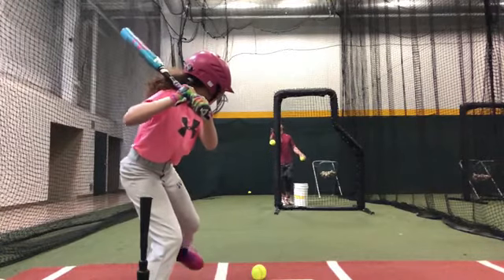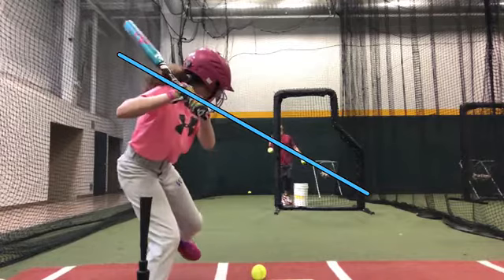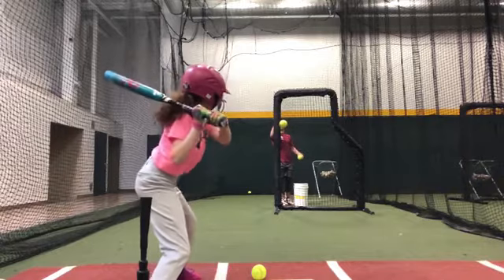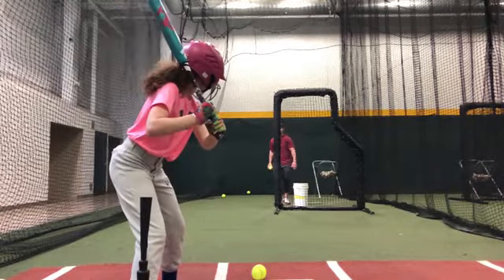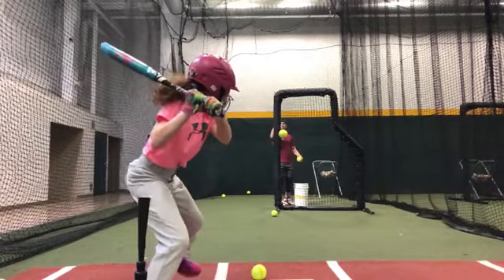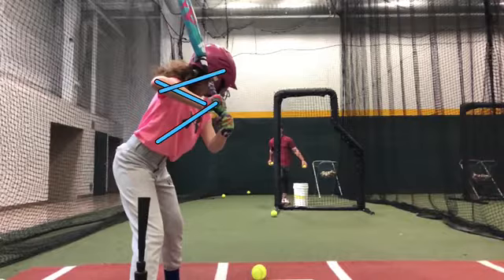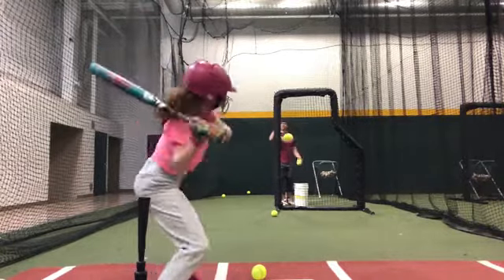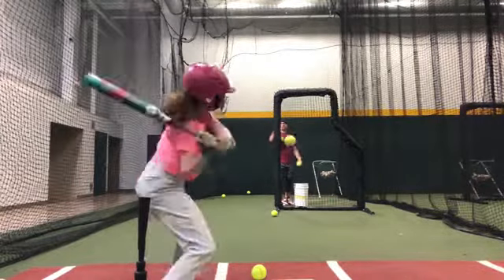Kate Ross 4.6.18